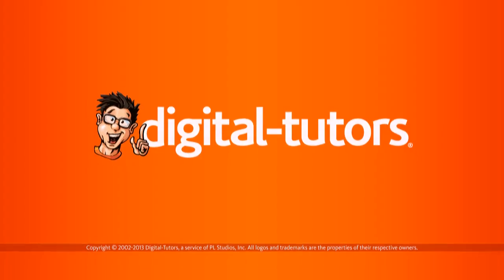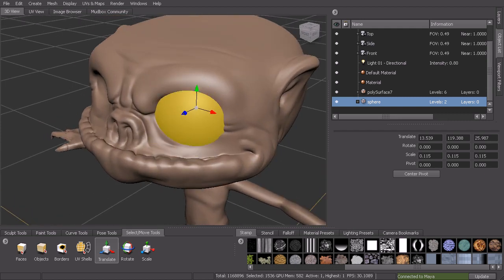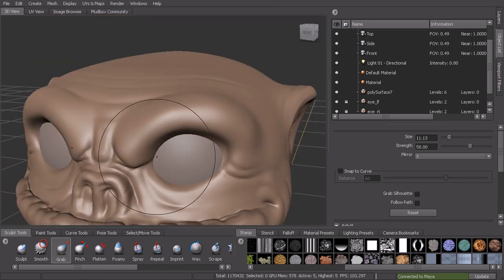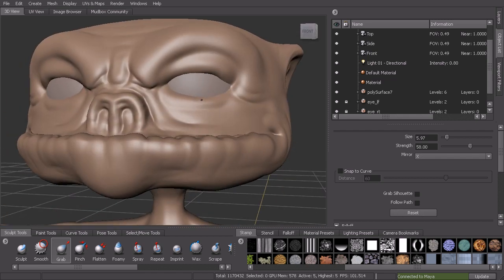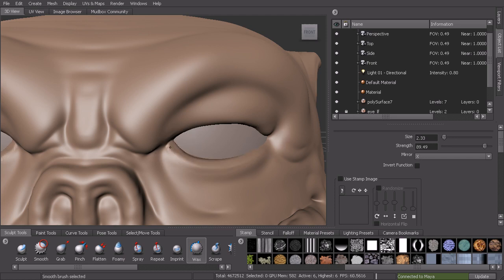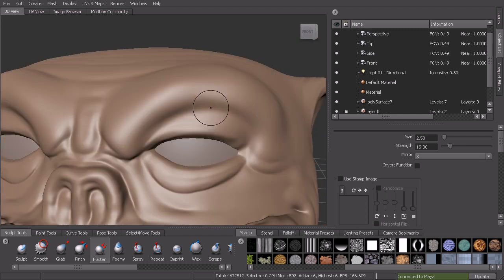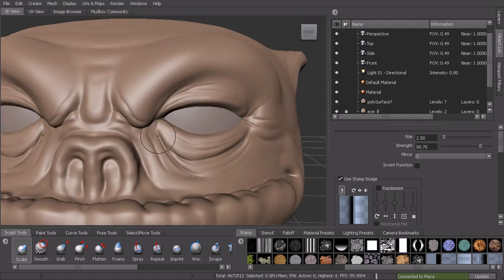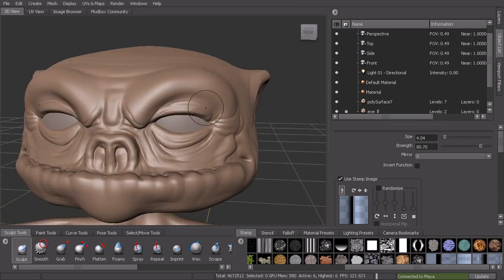Introduction to Mudbox 2014 Tutorial 13